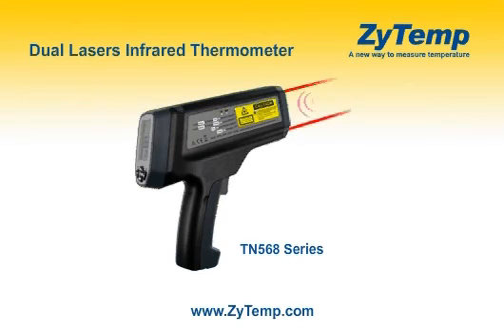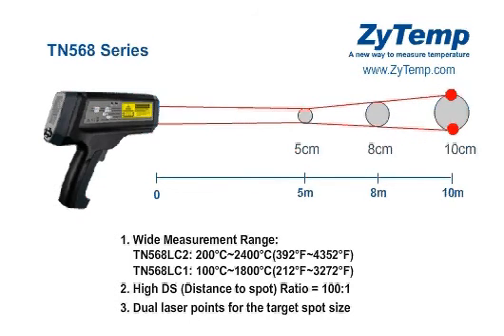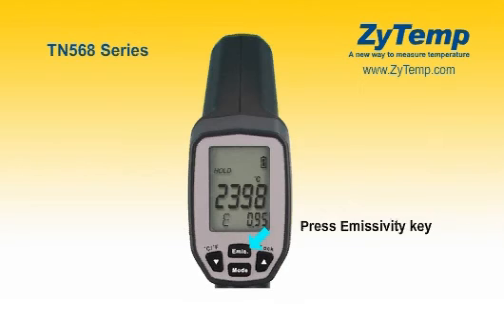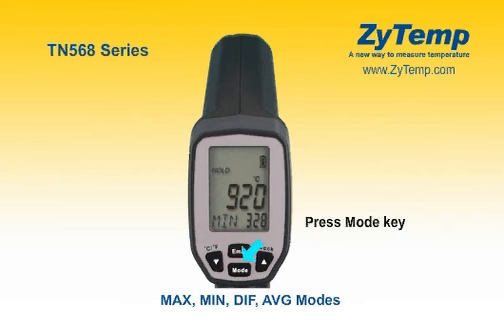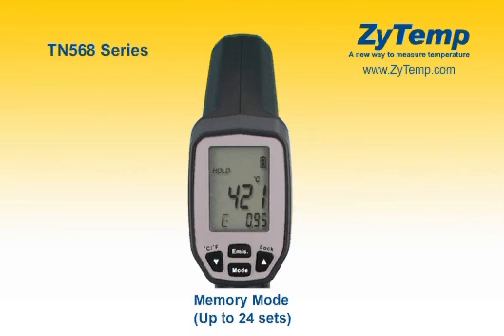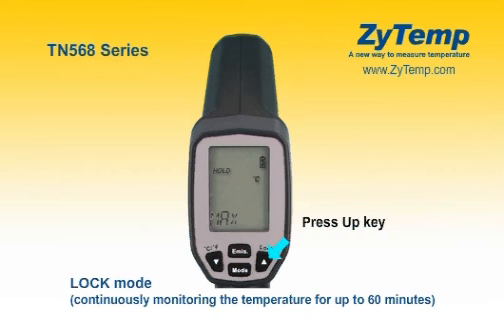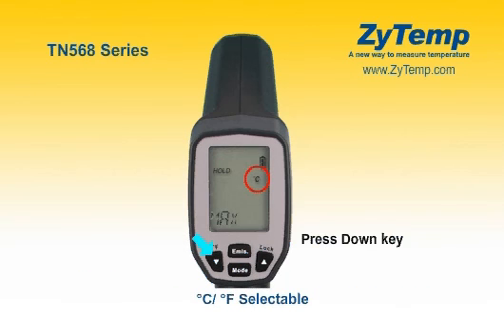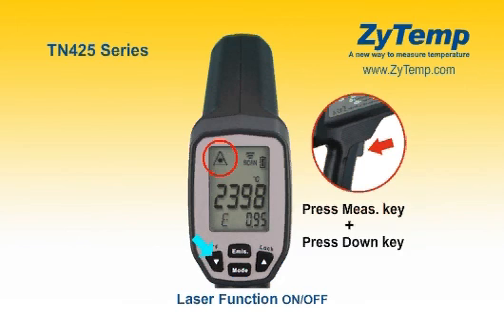ZyTemp TN568 Dual Laser Infrared Thermometer